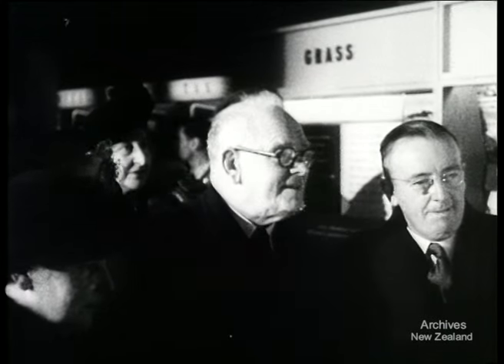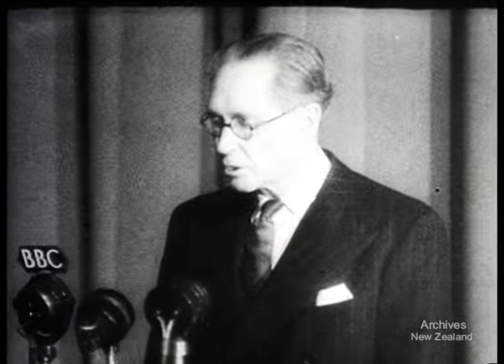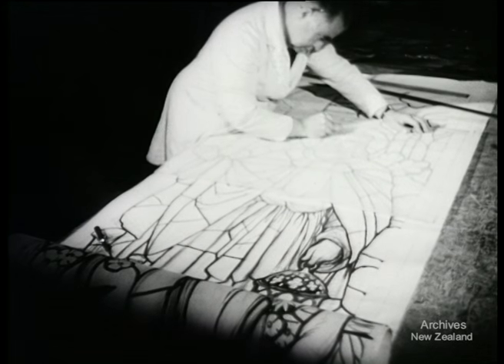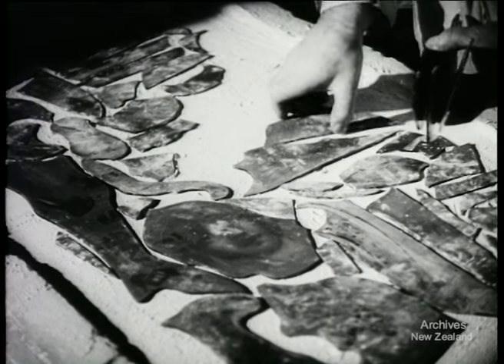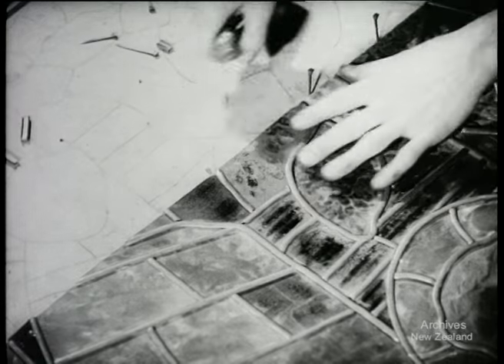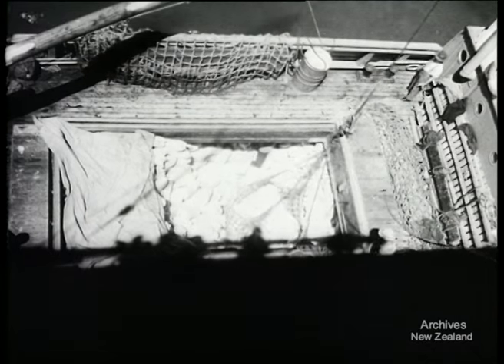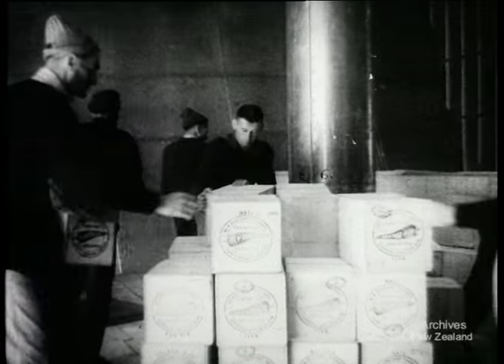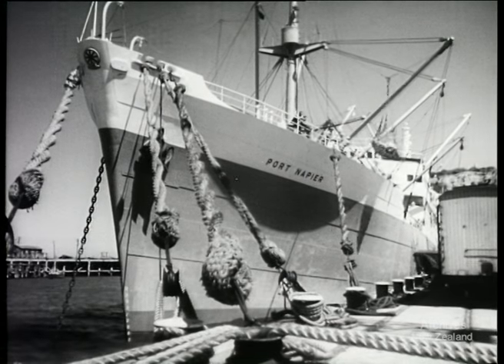Weekly Review No. 334 (1948)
New Zealand National Film Unit presents Weekly Review No. 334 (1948)

LONDON. MEET N.Z. EXHIBITION OPENS 98 ft.

DUNEDIN. MAKING STAINED GLASS WINDOWS 266 ft.

AID FOR BRITAIN. M.V. 'PORT NAPIER' AT NAPIER 222 ft.